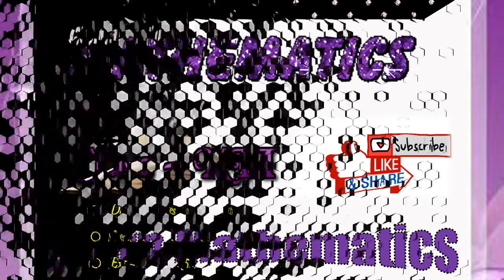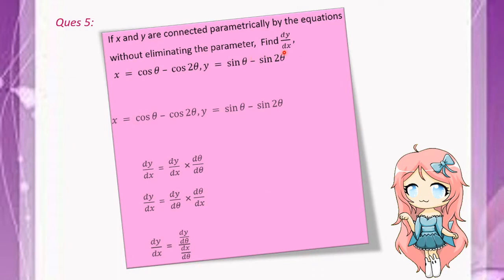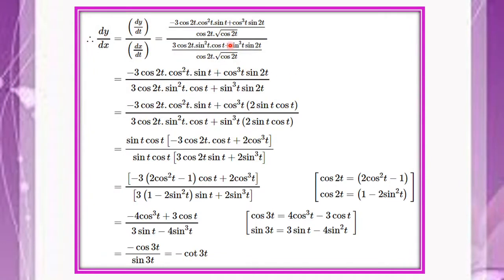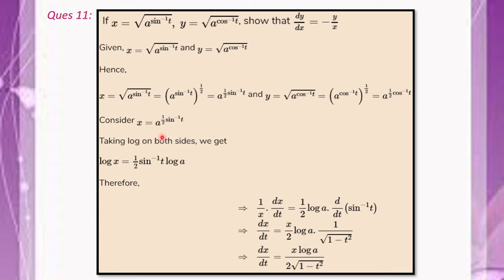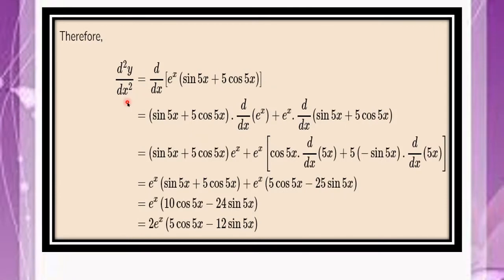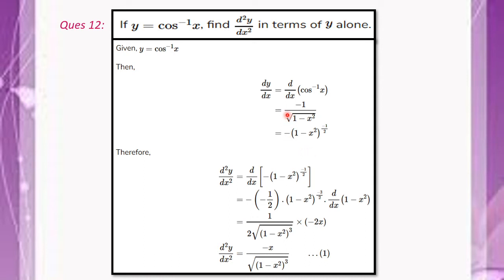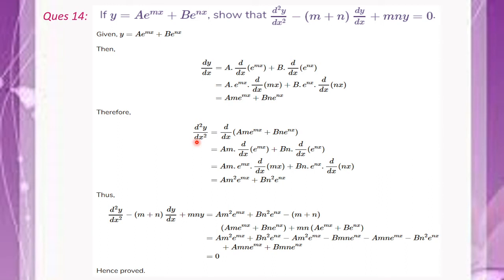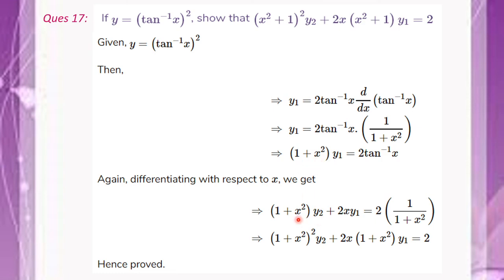Class XII, Ch-5 Continuity & Differentiability (Part-5)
* This video covers the following concepts:
 - Parametric Functions & its differentiation
* Few Questions of Ex - 5.6 & Ex - 5.7 have been discussed.
* Homework:
NCERT Ex - 5.6 & 5.7 (Remaining Questions)

Links of other videos of Ch-5 Continuity and Differentiability